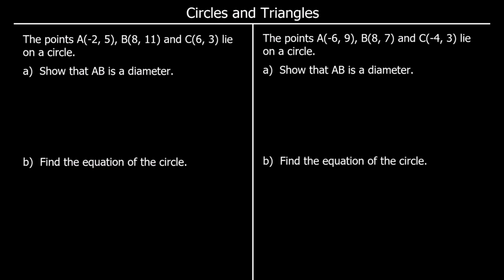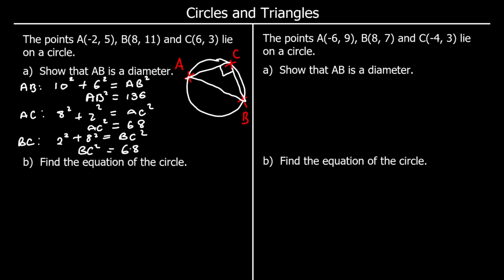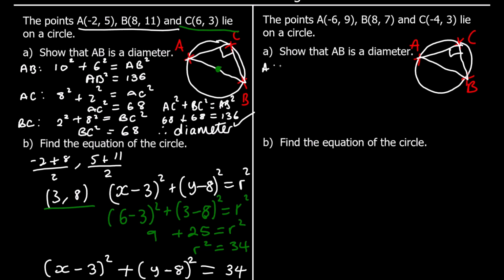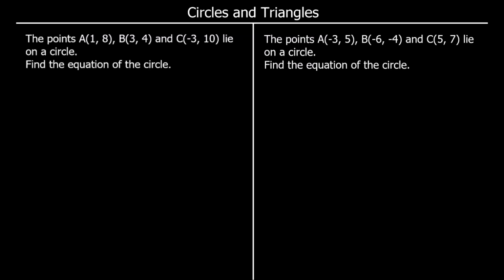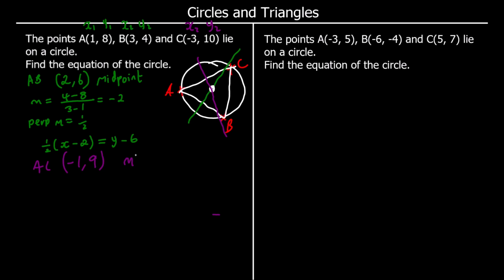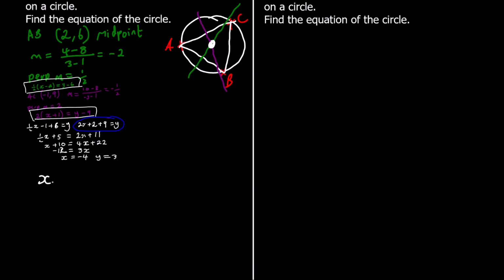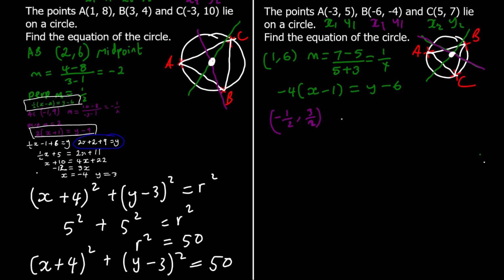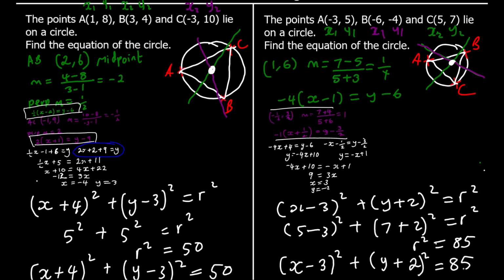Circles and Triangles